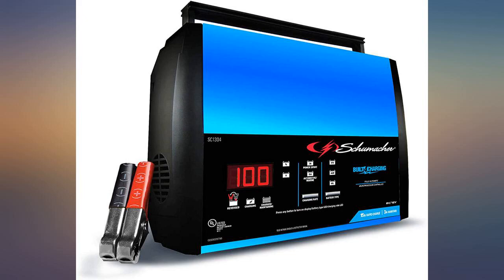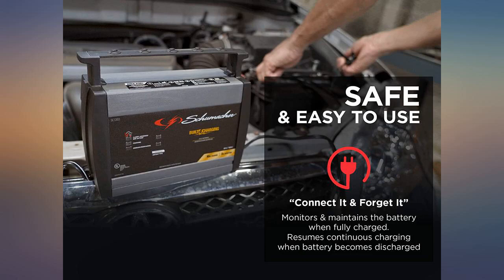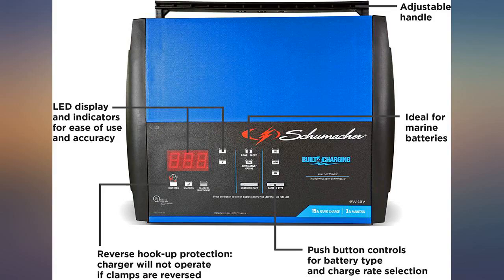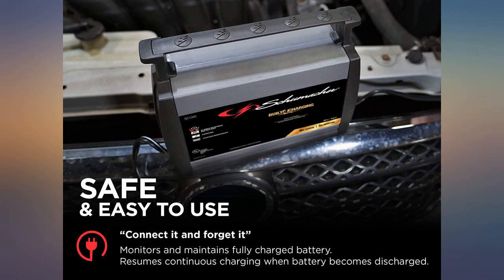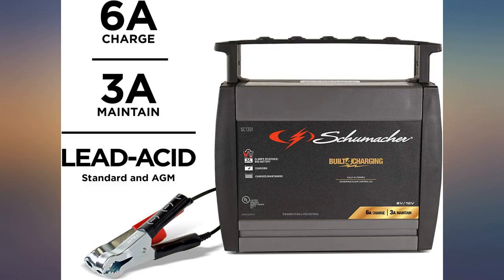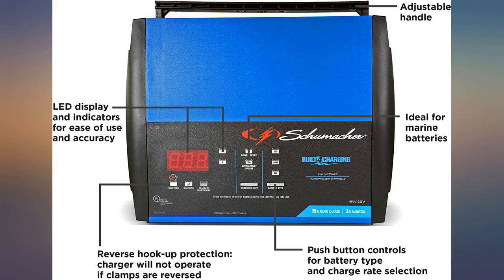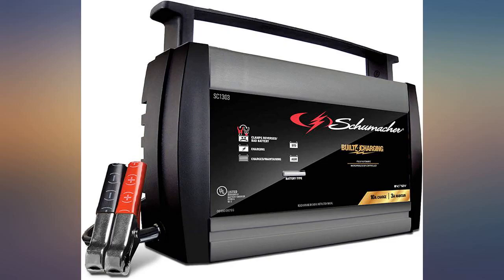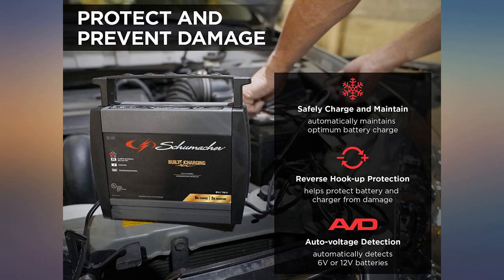Schumacher SC1304 Fully Automatic Battery Charger Maintainer, and Auto Desulfator review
Schumacher SC1304 Fully Automatic Battery Charger Maintainer, and Auto Desulfator with Battery Detection - 15 Amp//3 Amp, 6V//12V - For Cars, Trucks, SUVs, Marine, RV Batteries

Main Features:
- RELIABLE POWER: Delivers 15 Amp charge or 3 Amp maintain to your car, truck, SUV, boat, or RV battery; compatible with standard, AGM, and gel batteries
- SMART CHARGING: Microprocessor-controlled automatic amperage rate adjustment and multi-stage charging for added precision, safety, and battery life
- VOLTAGE DETECTION: Automatically detects 6V or 12V batteries
- CONNECT IT AND FORGET IT: Maintains battery when fully charged and resumes continuous charging when battery becomes discharged
- SAFE AND RELIABLE: Reverse hook-up protection prevents the charger from operating if the clamps are reversed